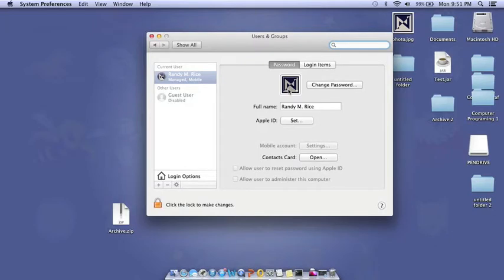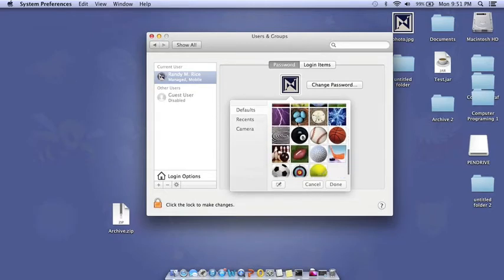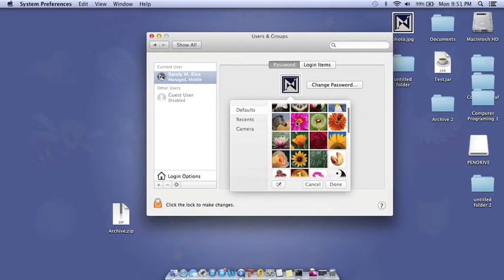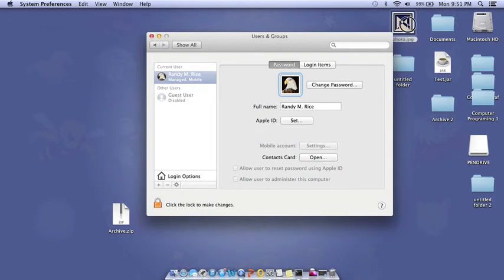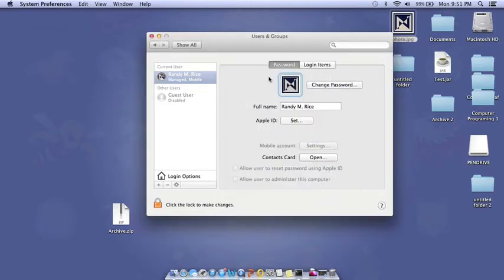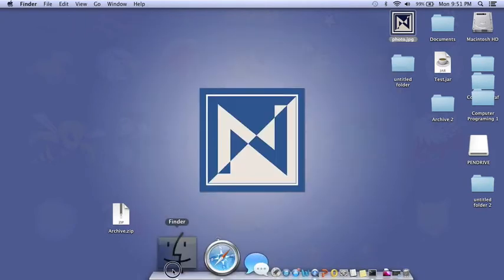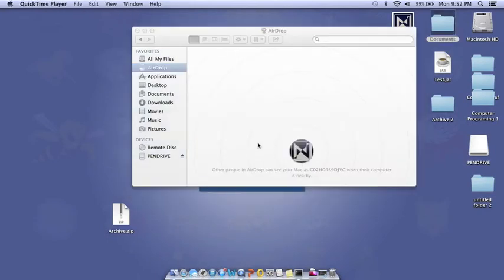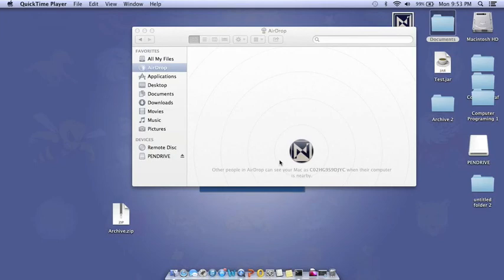Tech tips- How to Change Airdrop Icon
How to change your airdrop icon on your Macbook.